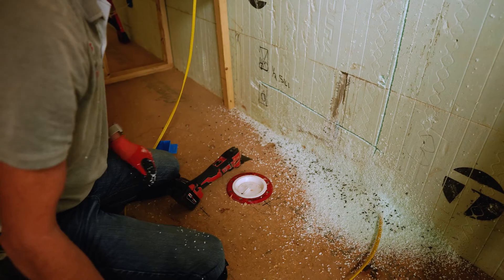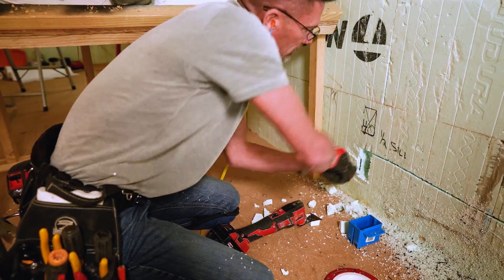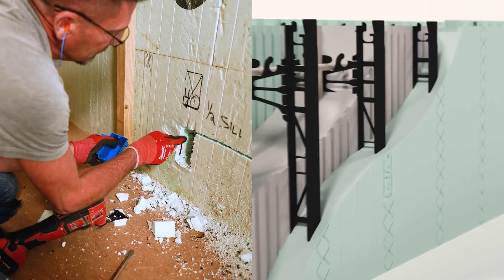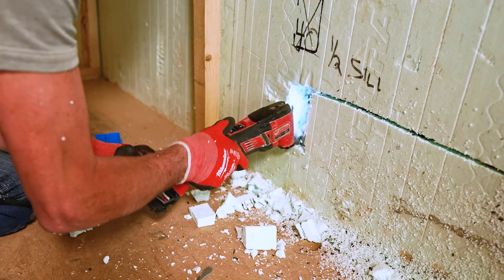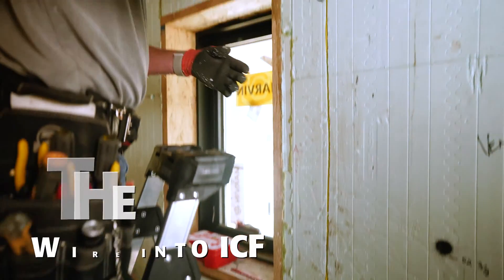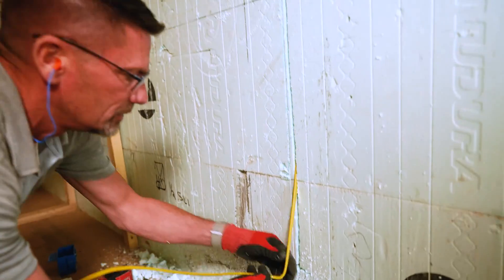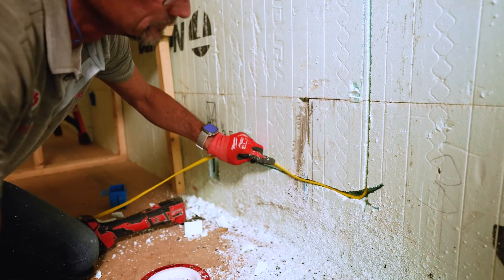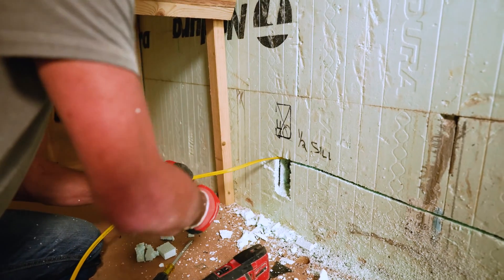How to Install Electrical Boxes in ICF Walls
Are you an Electrical Contractor looking to master the art of installing electrical boxes in insulated concrete forms (ICFs)?

In this video, Dennis Callahan, a Master Electrician, guides you through the step-by-step process of securely installing an electrical box in ICF structures.

0:00 Intro
0:06 Cut a channel for the wire in ICF
0:23 Cut through ICF webbing
0:42 Cut out box opening in ICF
0:59 Attached electrical box to ICF webbing
1:33 Install electrical wire into ICF
2:50 Install electrical box into ICF
3:22 Closing

Read about frequently asked questions concerning Electrical and Plumbing in ICF Walls on our latest blog